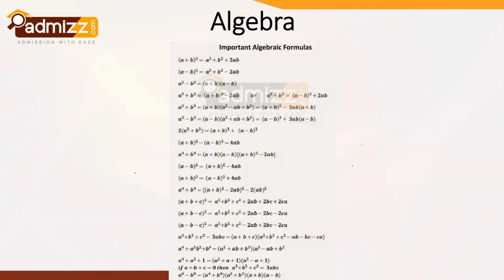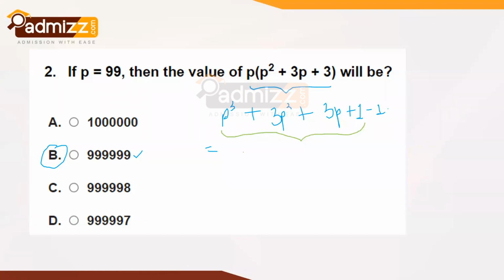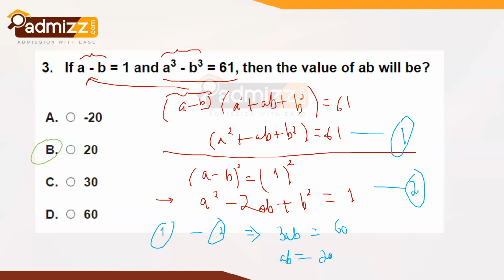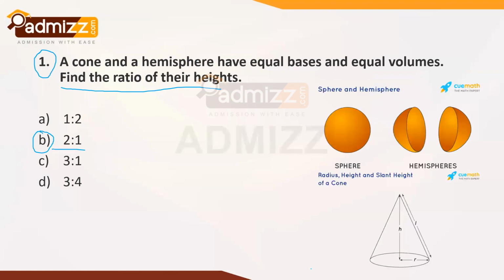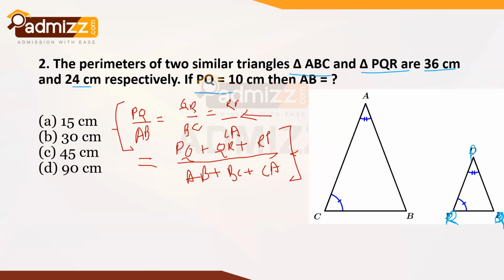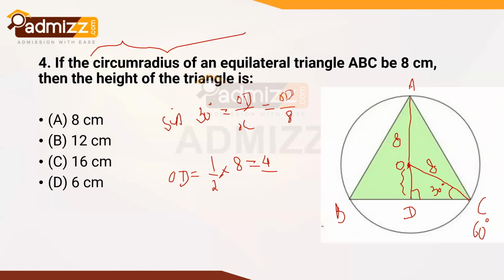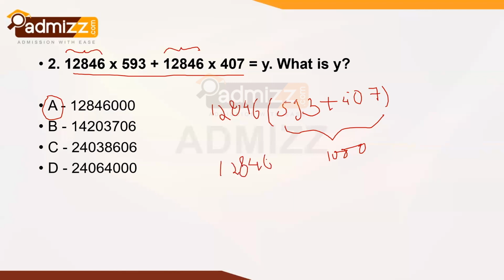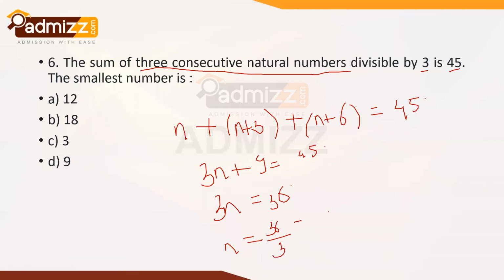Day-11 | Booster Session by Admizz | PRAGATII | IND-SAT | Quantitative Aptitude | Study in India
PRAGATII (Formerly IND-SAT) is a mandatory test exam for International Students to get fully-funded Scholarships to Study in India. Admizz brings you all free Booster Sessions. This is the recorded video of Day-11, our instructor has covered 3 topics from Quantitative Aptitude. Algebra, Geometry, and Number System topics were covered. Our Sessions will be from 1st to 23rd July on alternative days.